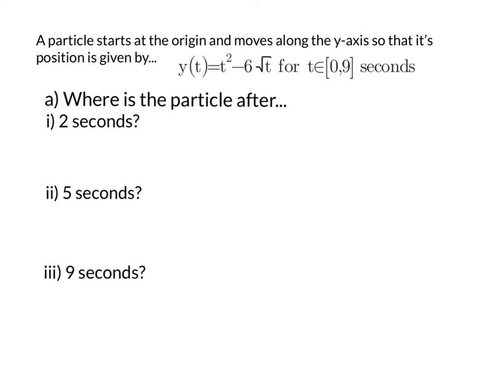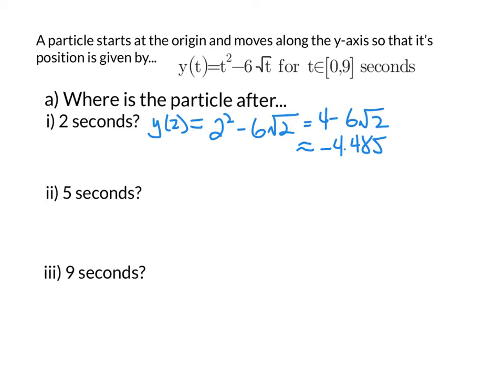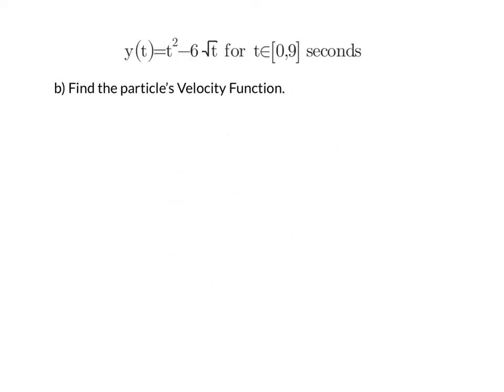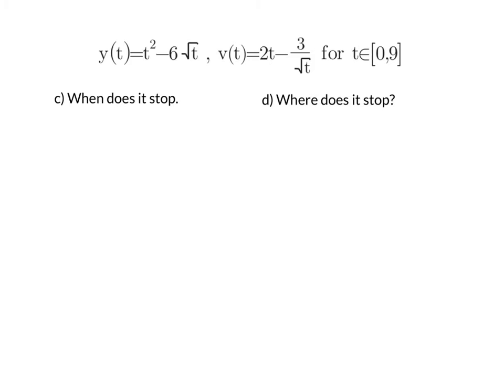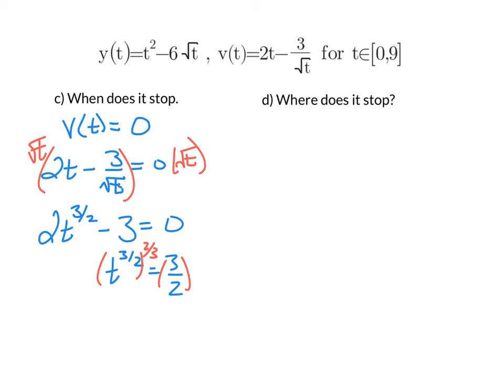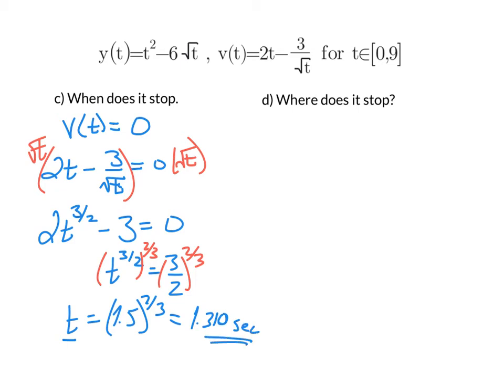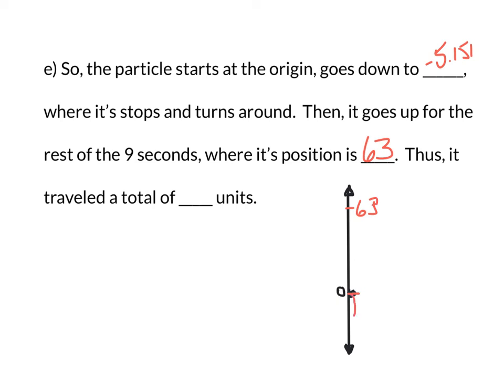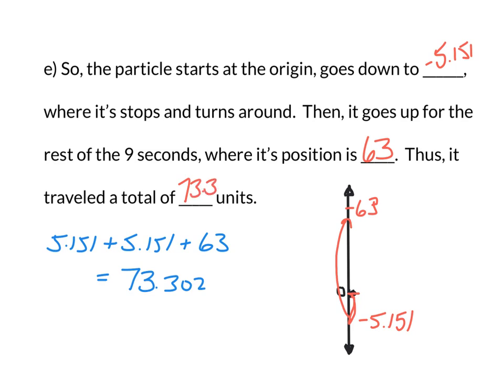Calculus-Review:Integrals #2-Part B #6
The Particle Problem.  How far does the particle travel?